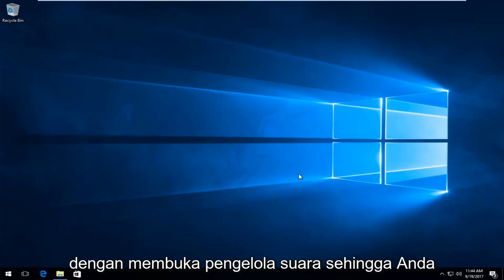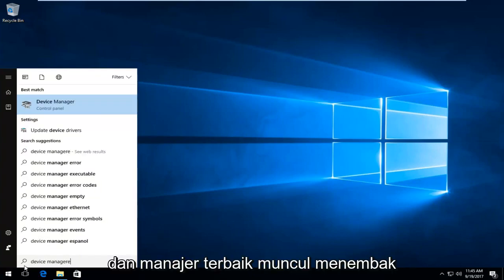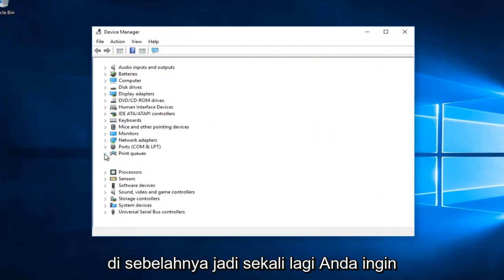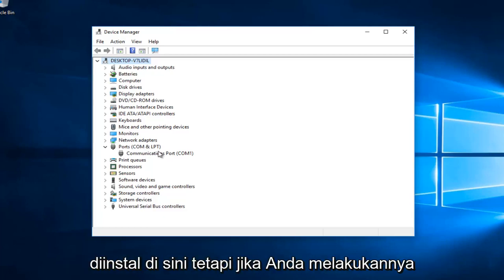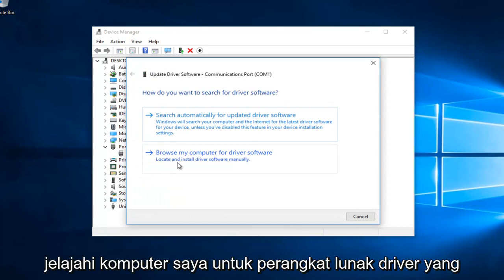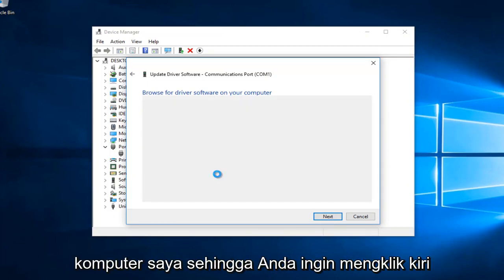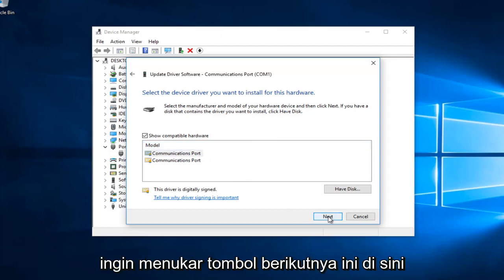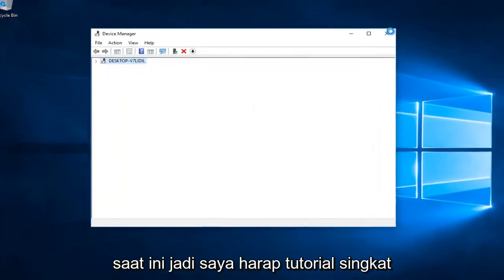Cara Memperbaiki iPhone atau iPad yang Tidak Muncul di iTunes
Jika iPhone dan iPod Anda tidak dapat dibuka atau ditampilkan dengan benar di sistem operasi Windows 11/10, tutorial ini cocok untuk Anda.